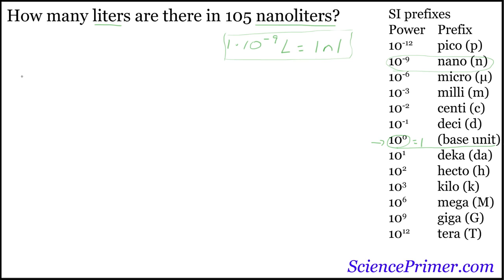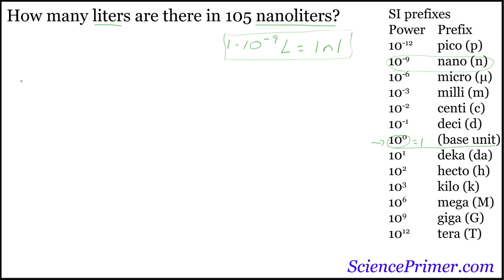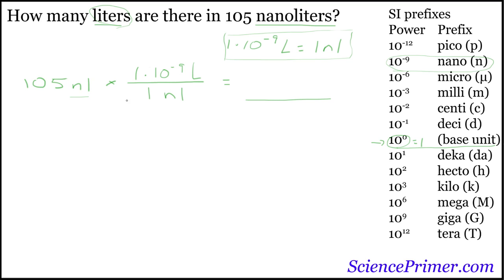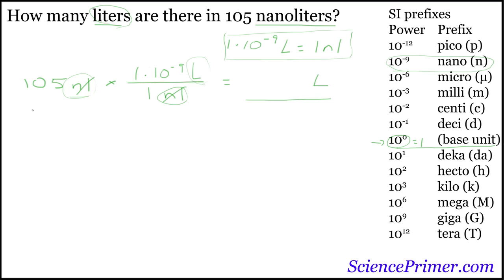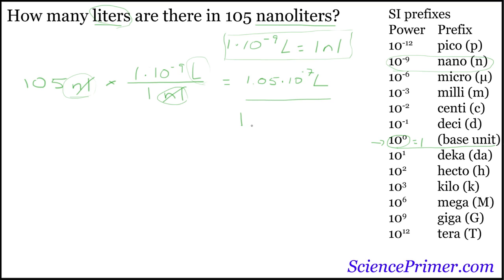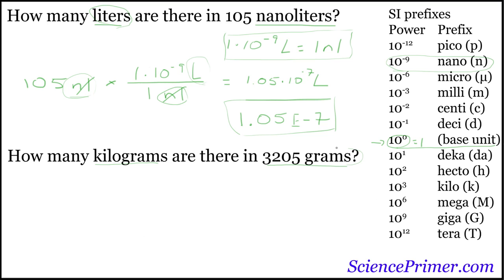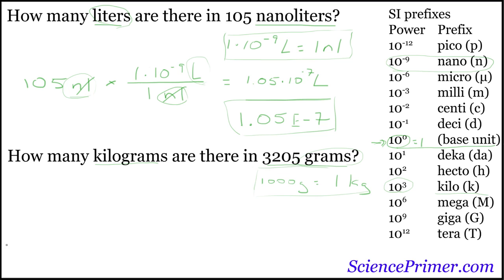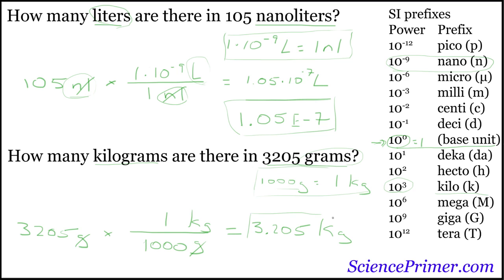Metric Unit Prefix Example Solutions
Example solutions for the easier of the two metric prefix problem sets from SciencePrimer.com